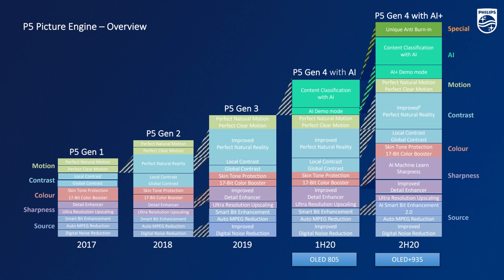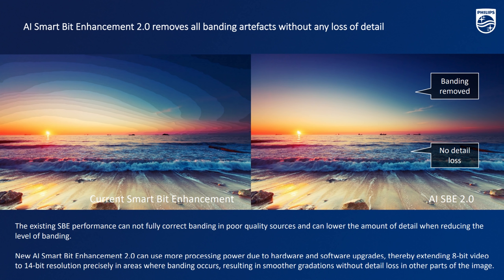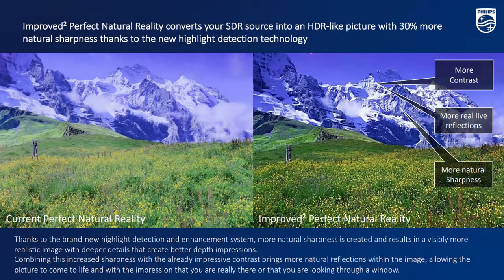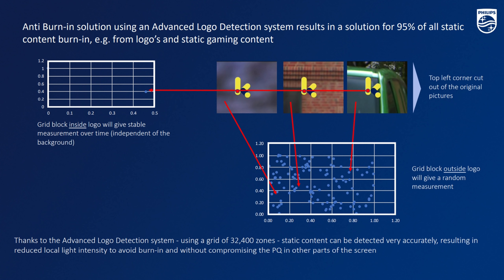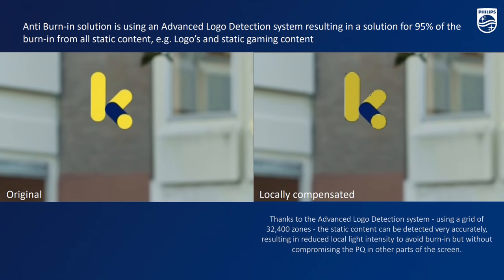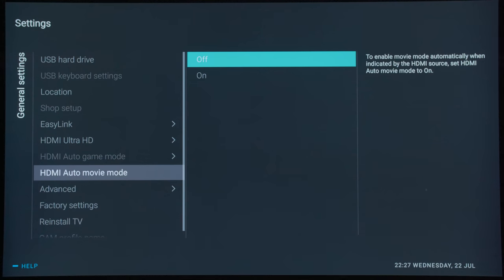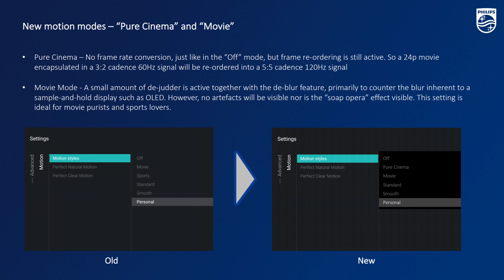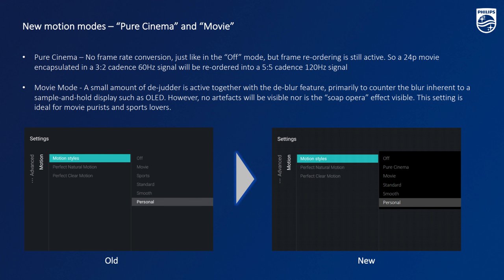Philips Explain Picture Quality Upgrades on OLED+ 935 Including Burn-In Prevention [PROMOTED]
We interview Mr Danny Tack, director of product strategy and planning at Philips TV, to talk about the company's new OLED+ 935 flagship TV which features a number of picture quality improvements, including specific algorithms to prevent OLED burn-in.

To find out more about Philips OLED+ TVs featuring Bowers & Wilkins sound, please visit: